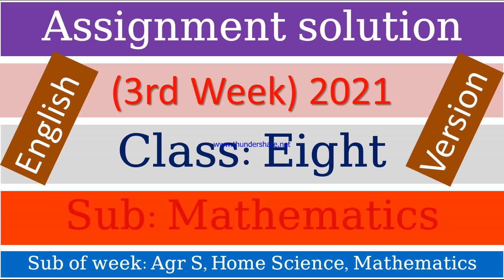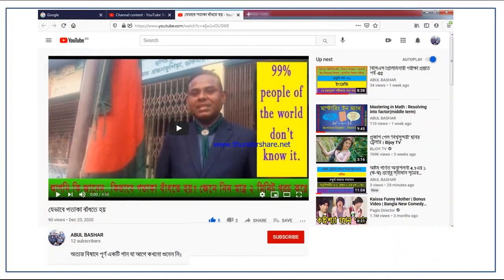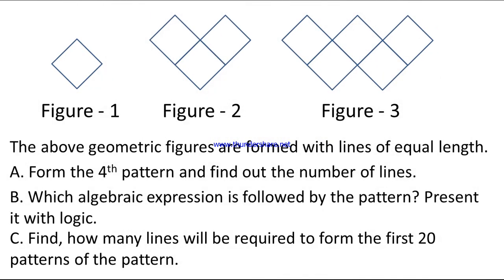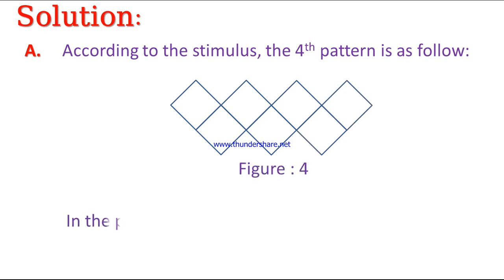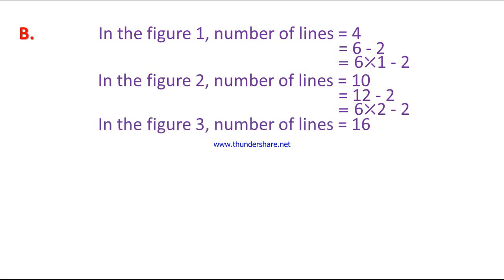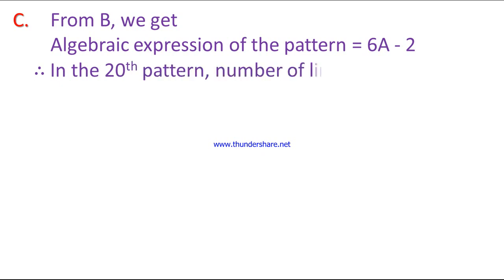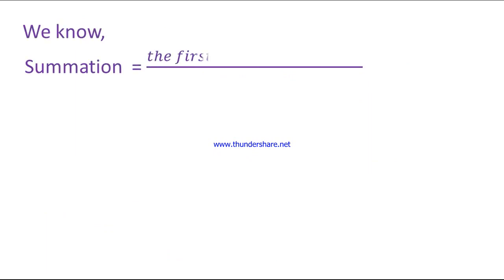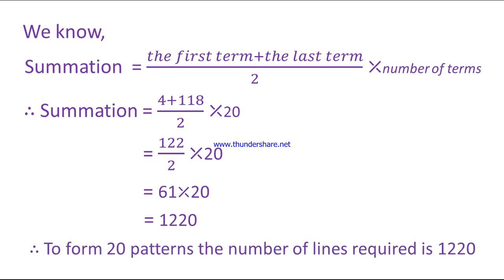English version Class 8 Mathematics 3rd week 2021 assignment solution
ইংরেজি ভার্সন ৮ম শ্রেণি গণিত ৩য় সপ্তাহ ২০২১ এ্যাসাইনমেন্ট সমাধান